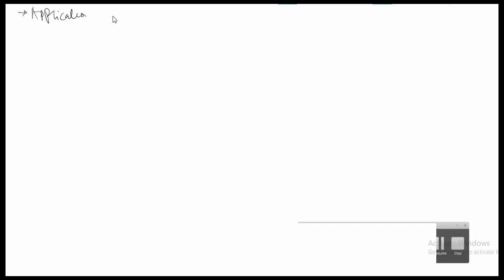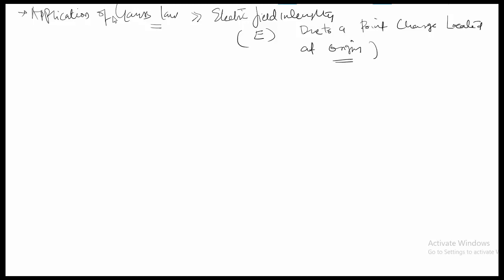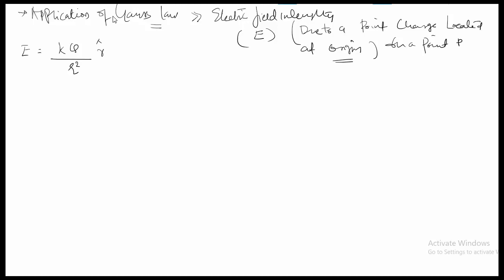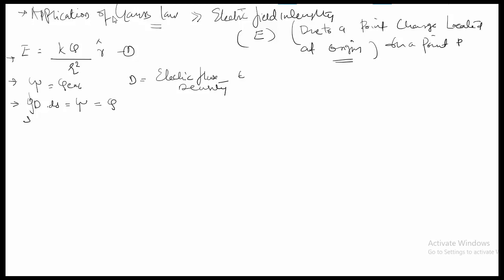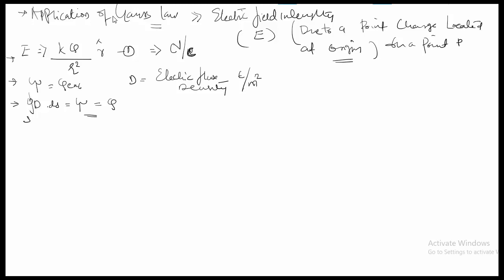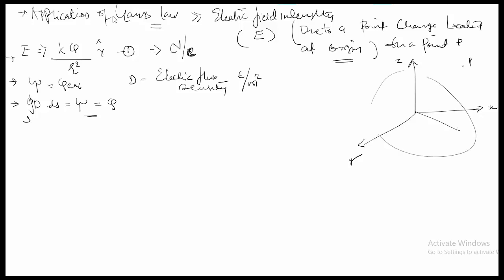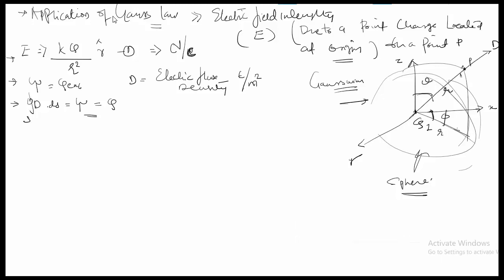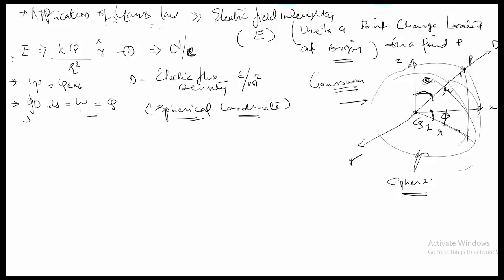Gauss law electric field Due to a Point Charge ( Application Eg )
Gauss Law to Find Electric Field Intensity Due to Point Charge , electric field due to a point charge